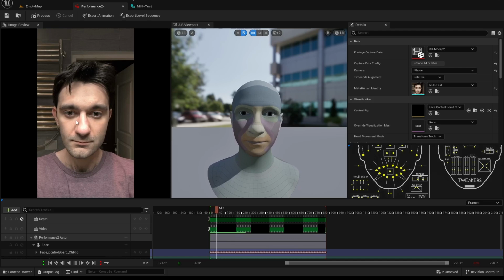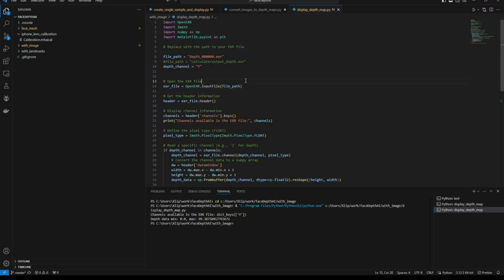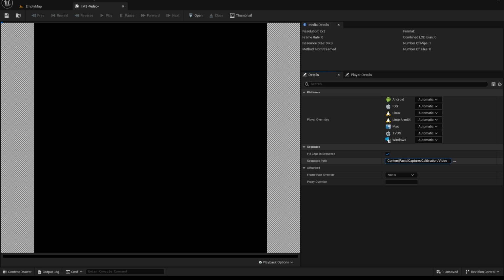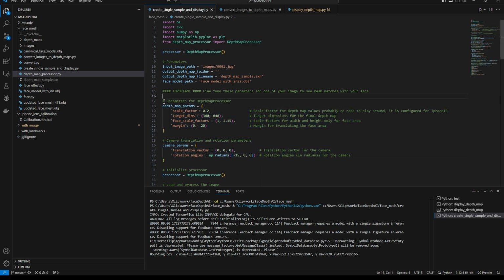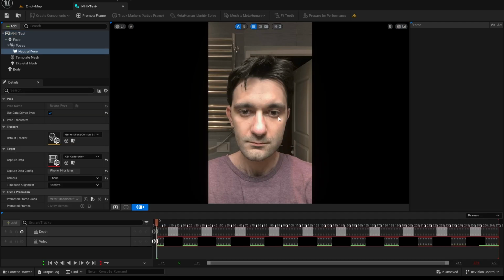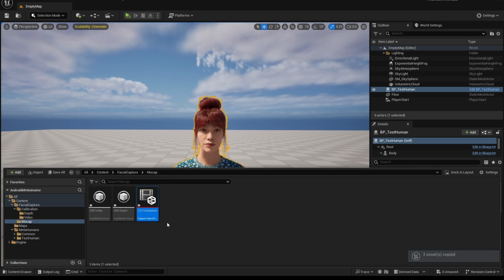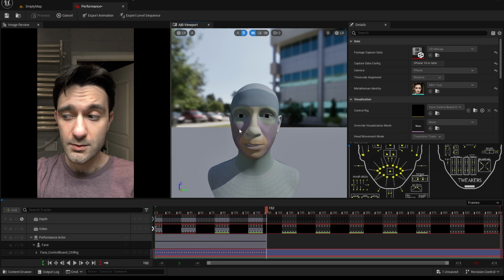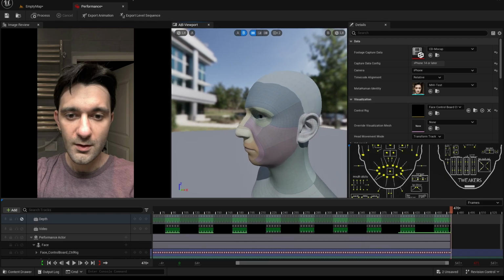Facial Mocap - Unreal Engine Metahuman Performance With Any Video for Free!! No Iphone or HMC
Metahuman performance with any video? Yees it is possible...
This is not an AI model don't worry initially I started to make it an AI but ended up with simple scripts  :(
You can follow the instructions on the repo to create your own depth frames.
The process is manual, but you can watch the plugin video if you're interested in trying it out!